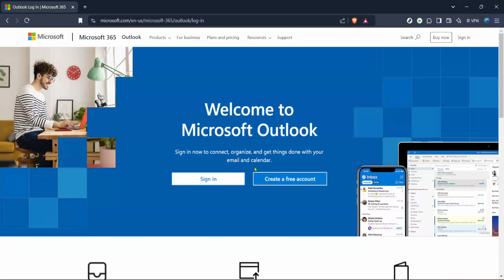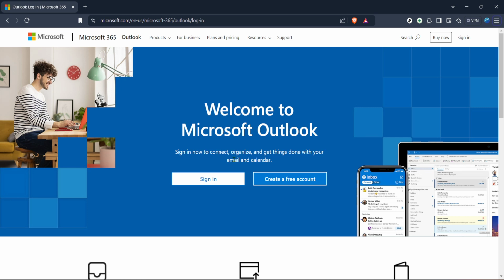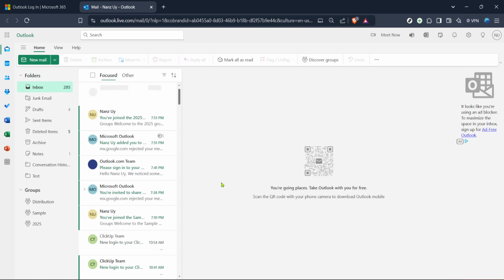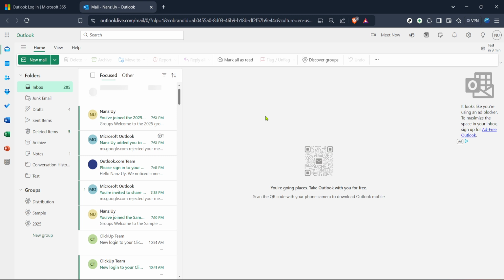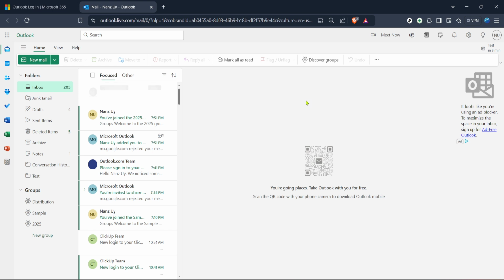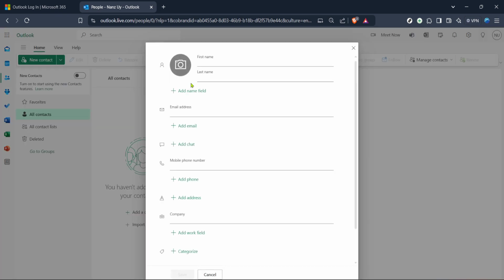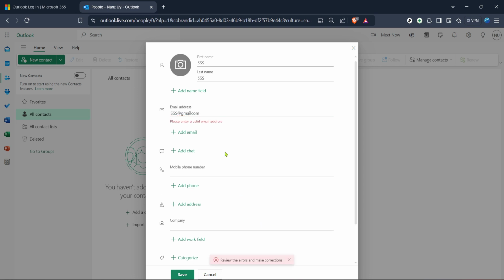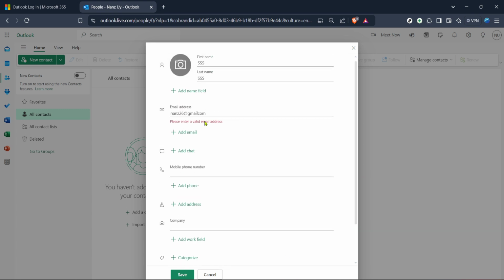How to Outlook Contacts (Full 2025 Guide)